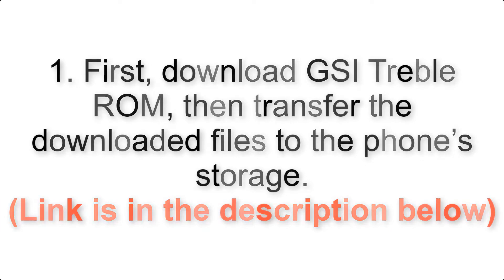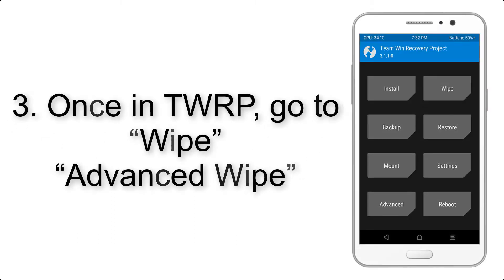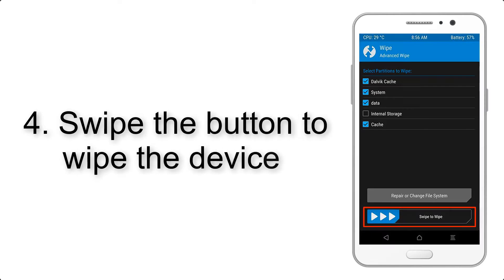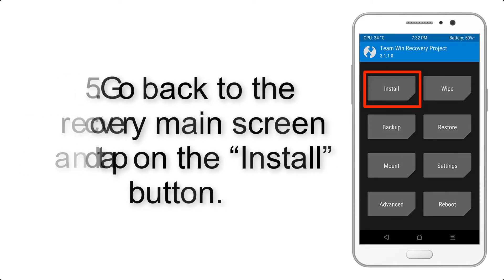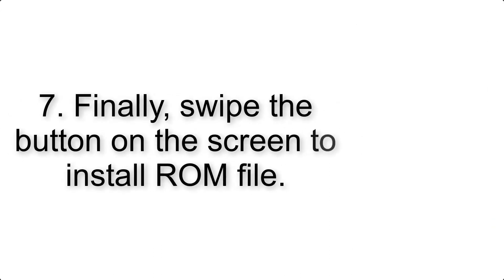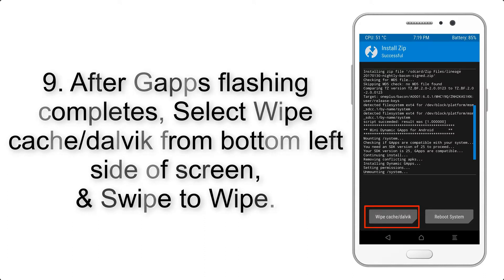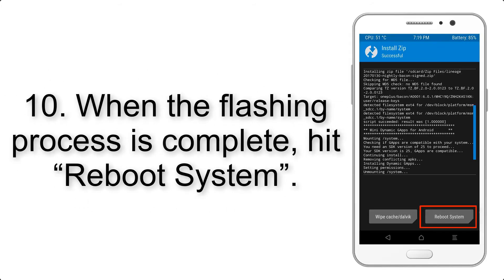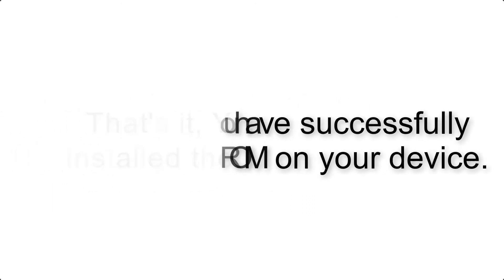Install Android 10 on Wileyfox Swift 2 & plus (AOSP GSI Treble ROM) - How to Guide!